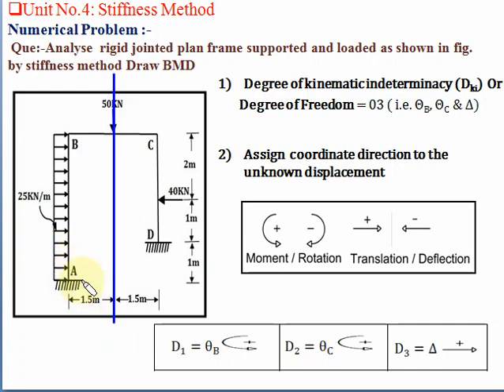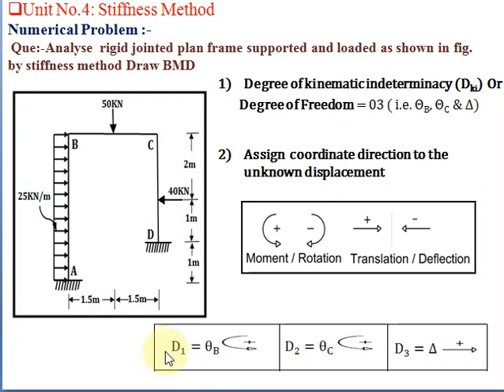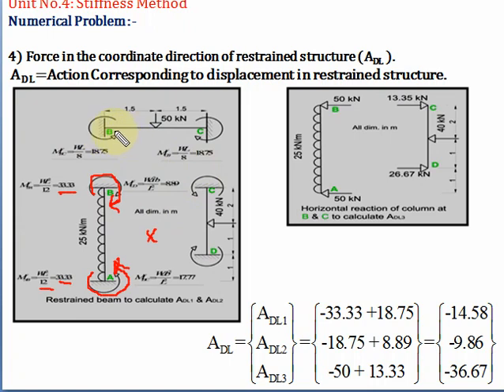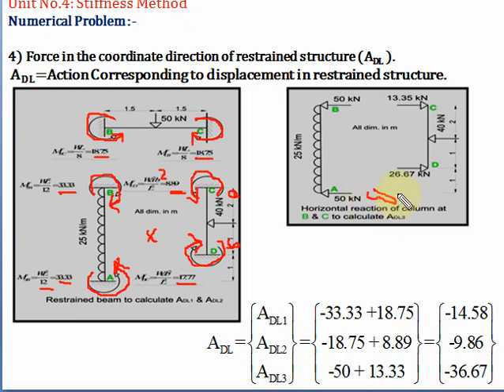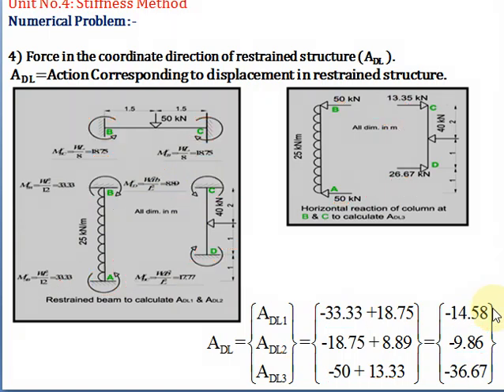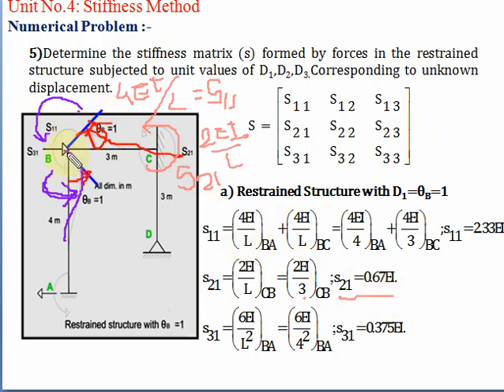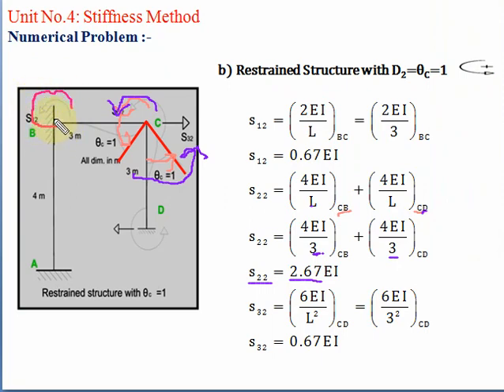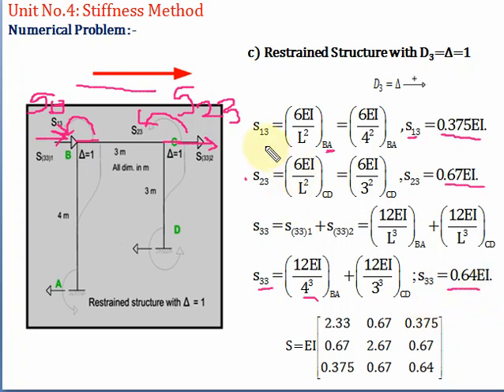Numerical on Analysis of Sway Frame by Stiffness Method-Part-1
Fundamental concepts of stiffness method of analysis, formulation of stiffness matrix,Application to rigid jointed rectangular portal frames by structure approach only (Involving not more than three unknowns).